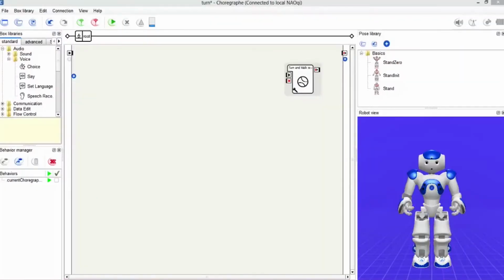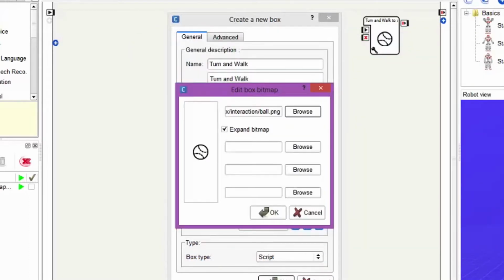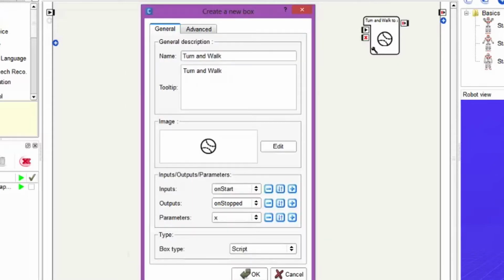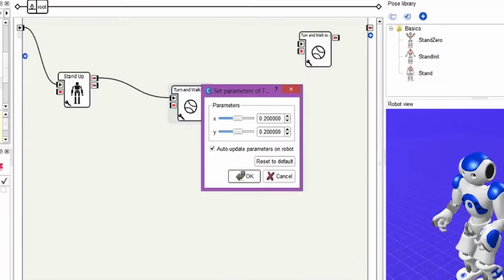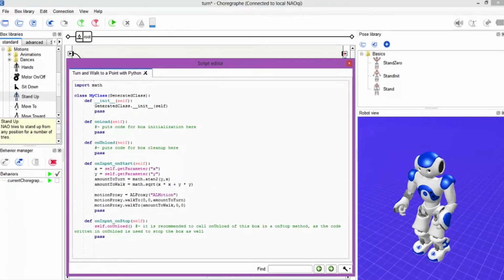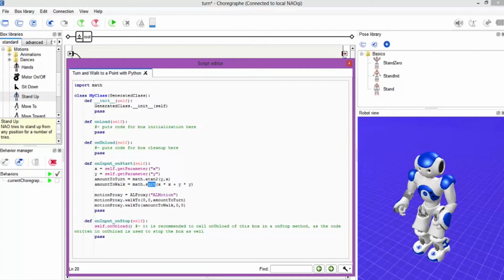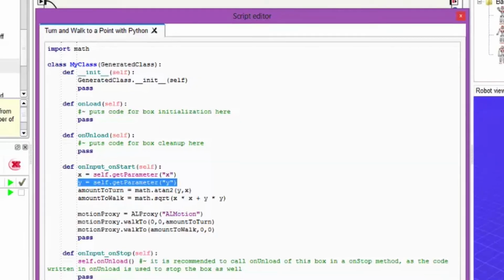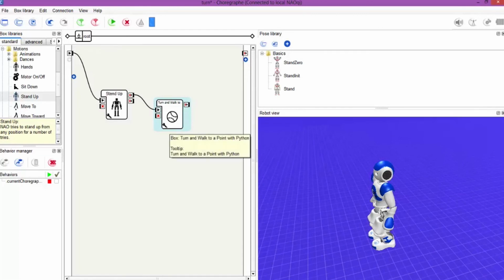Python Programming Your NAO Robot Tutorial Video 3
Hi Everyone, and welcome to the how to program your NAO Robot with Python tutorial video number 3. On this weeks tutorial we are looking in to how to get your Robot to walk to a point with Python!

Hi Guys, I’m Philip English from robophil.com, now on this video we are looking to teach you how to program your NAO Robot to turn and walk with Python!

The NAO can be programmed to not only walk forward, but can be programmed to turn and walk to an exact destination, by using it’s Python programming language.
So in instead of using the drag and drop box system in Choregraphe, we will implement a Python behaviour.
Right! Hi Guys! And welcome to the turn and walk tutorial Python Tutorial. So what we going to do is we are going to take this one step at the time. Now, the signal is box up here, this is basically more of the Python code but I wanted to put it up here just to make this little bit quicker so you won't see see me type lots of lots of text.

• Add new Code Box for Turn and Walk
• Add the X and Y coordinates in the parameter fields
• Set the type of box both to Float
• Set the values to 0.2, -2, 2
• Get the robot to stand up using the NAO to stand up Code Box
• Connect the Code Boxes with the Noodles

Now what we want to do, so you don't see me type tons of tons of code I already created a box and done this already. Which is already here, this is the little fellow here. So I am going to delete this one and cut and just going to bring the one that is already done and coded. So to walk you through it, we are going to enter the details onto the onInput and onStart as we've done before. What we've done here is we've done import math so what it does is import the uses of math functions such as atan which is the tangent functions and square root functions, without that square root will not work. The code takes the X and Y parameters and compute the angle for turn using the atan functions, the tangent functions and then compute the distance to walk forward using the square root functions, and multiplication, addition and then complete the equation to make the robot walk forward.
So that should have given you enough time to out quickly and if not just pause this video and just jot everything down there and if I'll close these then we hit the play button on our robot we should it turn and walk forward. I'll position this better so you could see and play and as you can see it is doing its turn and then he is walking forward. Brilliant!So we know the code is working nicely. We are doing it again to double check. And he's up, stands, twisted around and walking forward. Brilliant! Brilliant! And that's it guys. Thanks very much.
Well done guys, you can now get your NAO Robot to turn and then walk to a point, by using your Python programming skills.
Now have a play with this behaviour to see if you can get your NAO to walk in a giant Circle!, or maybe even measured out distance to see how accurate he is?
Have a play guys and use your imagination.
Now if you liked this tutorial and want to see the next one in the collection, then please hit the Subscribe button and keep update with the latest videos that come out.
Please have a look below, where I have put links relating to this videos , as well as other information about the NAO Robot.
If you have any questions or want to see any other related tutorials, then please write me a message in the comments section, and I will see what I can do.